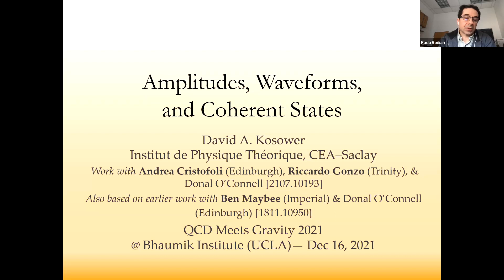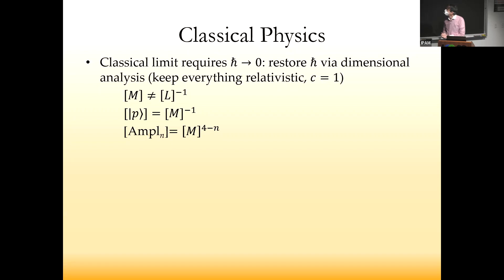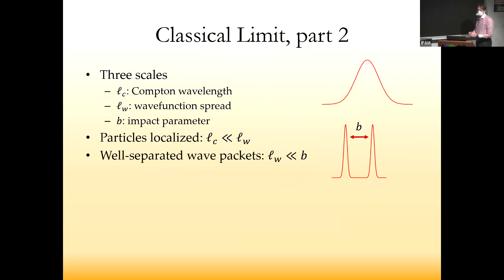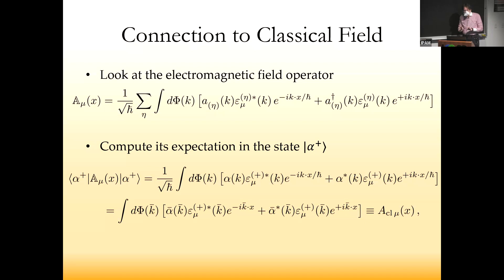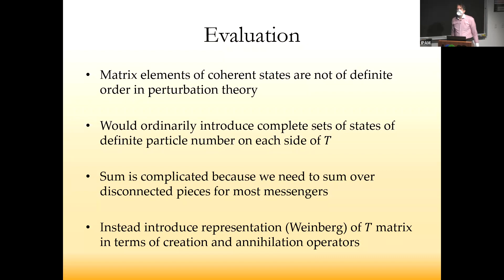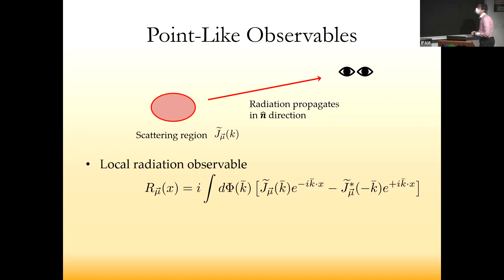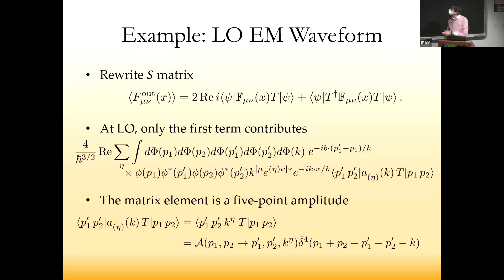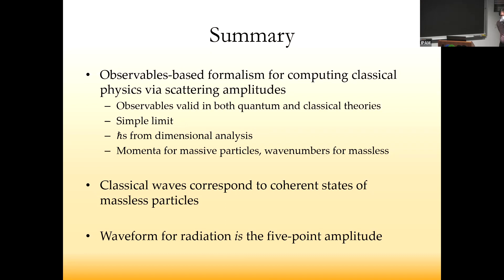David Kosower, "Amplitudes, Waveforms, and Coherent States"